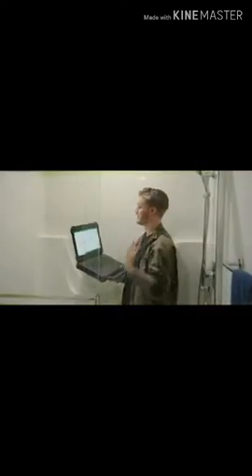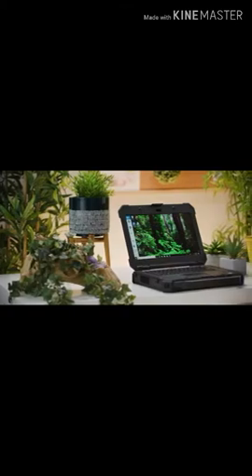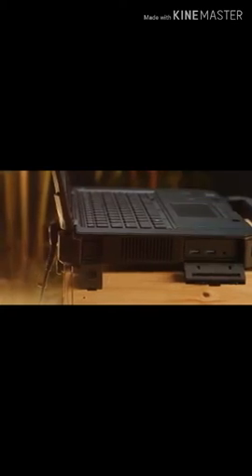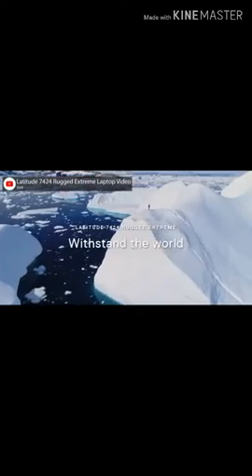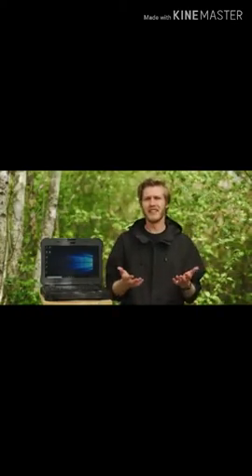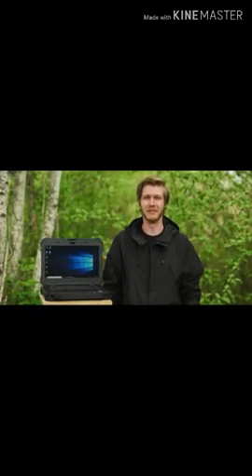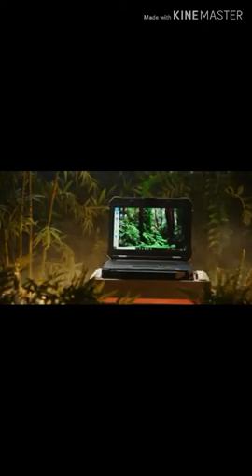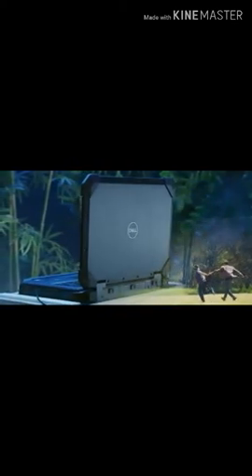LAPTOP SA DLO PAKA FEL ANYEN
Pa bliye like paj la abone peze ti kloch ki akote abone a pouw pa rate okenn video de nouvo bagay ki soti yo pataje lien an epi komante